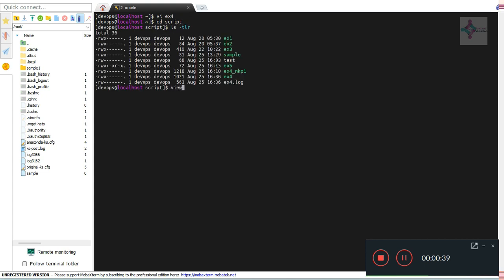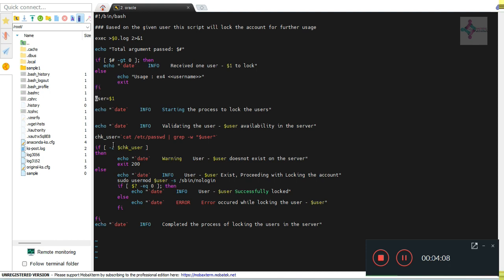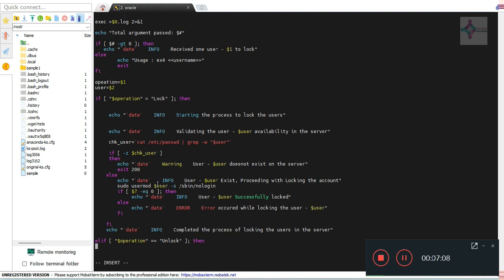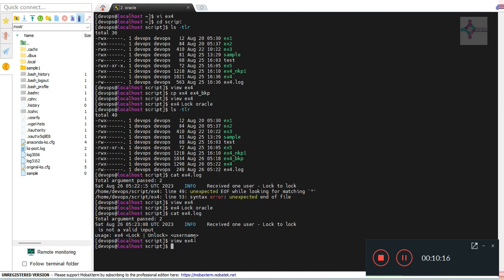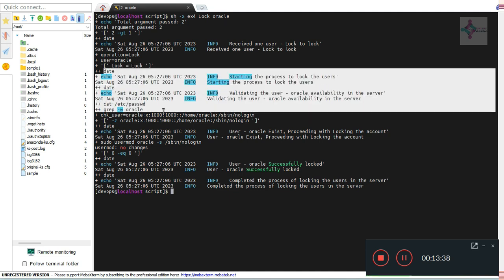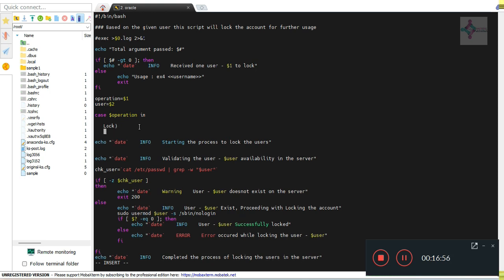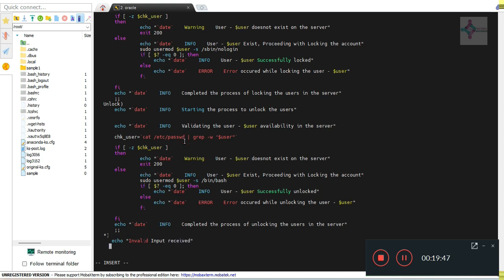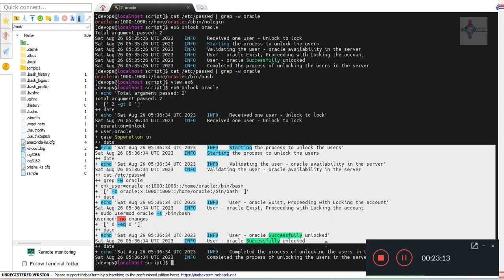Day-13 | Debugging Linux Shell scripting and implementing case statement in our use case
Thanks,
Dhivya
Instructor and Student coordinator
Saathwic Infotech

unix best practices
best practice
command line arguments
Importance of command line arguments
make the script versatile